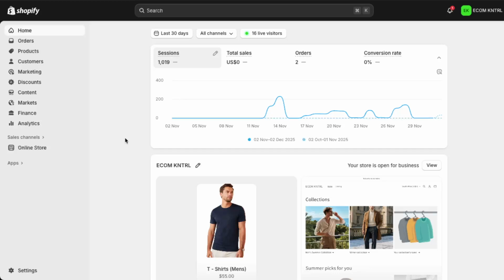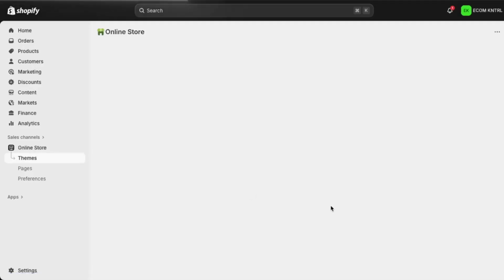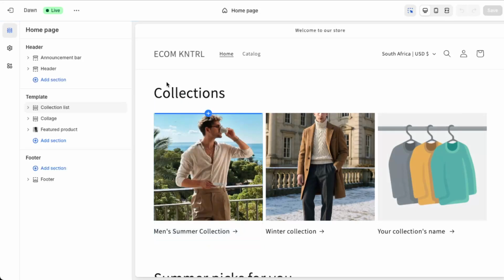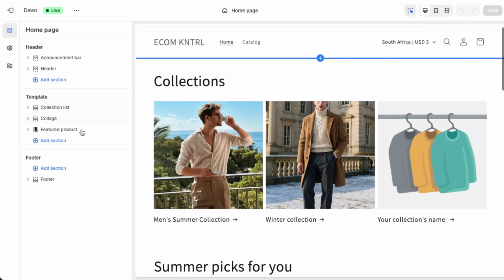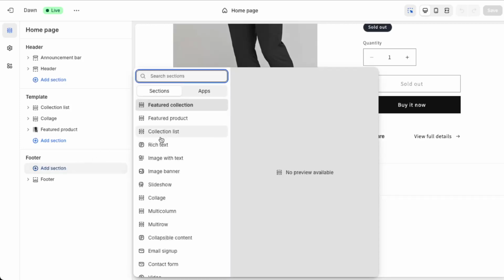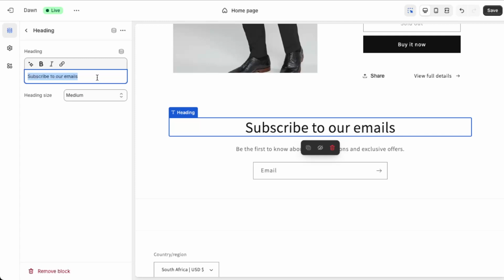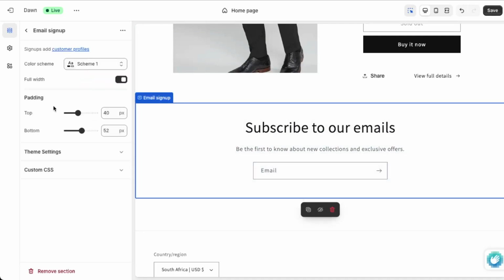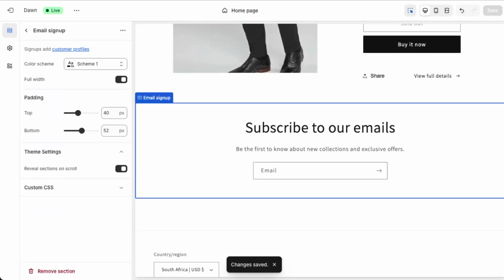How to collect emails on Shopify 2026 (step-by-step)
In this tutorial, you’ll learn how to collect emails on Shopify using the updated 2026 theme editor and built-in signup forms. I’ll show you exactly how to add an email signup section, enable customer accounts, connect your form to Shopify’s customer list, and make sure everything syncs correctly—without using apps. You’ll also learn how to place signup forms in high-converting spots like the footer, homepage, and popup overlays. Whether you’re building a newsletter, preparing for marketing campaigns, or collecting leads for future sales, this step-by-step guide walks you through the newest and safest method that works on all Shopify themes.